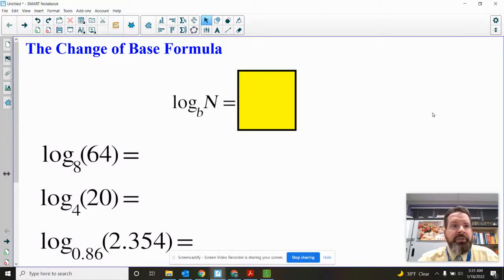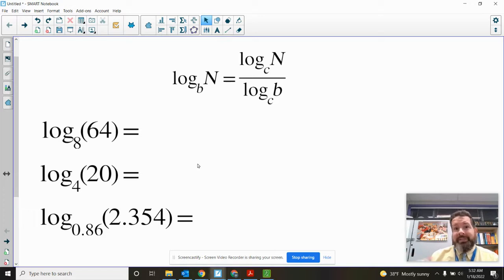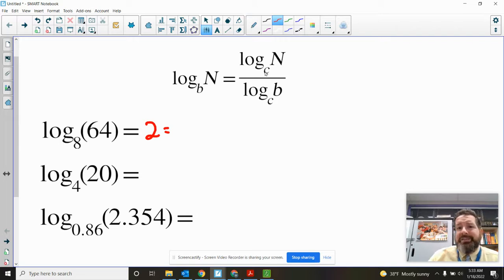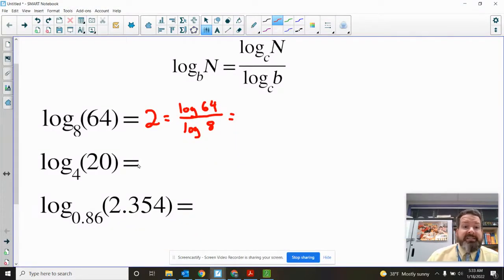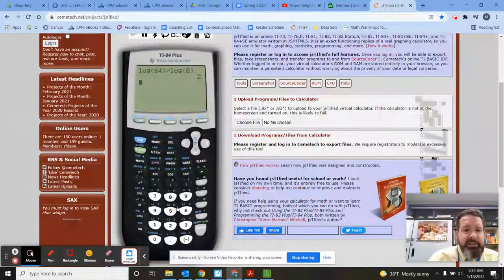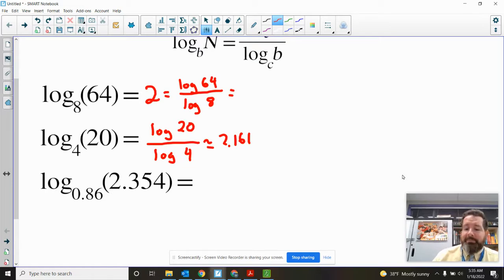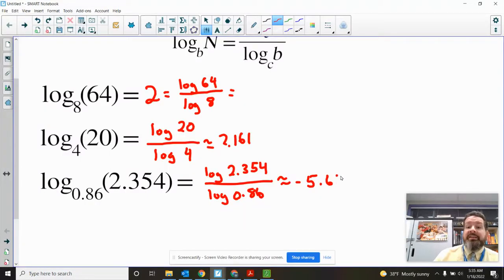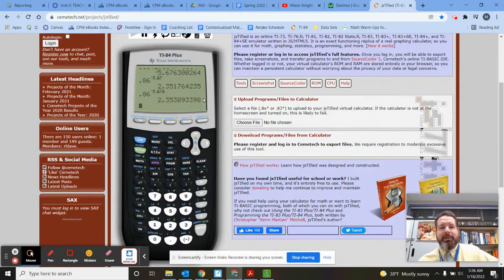IM3-7.1.1 Change of Base Formula